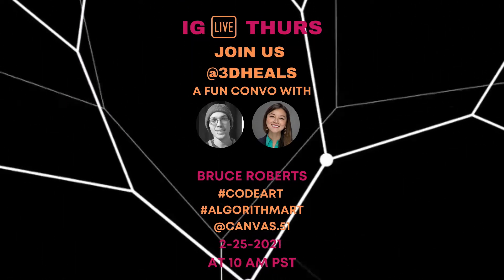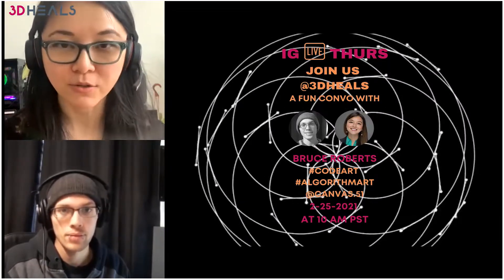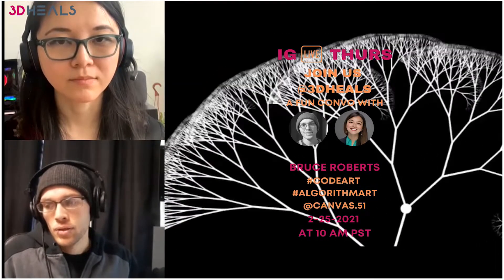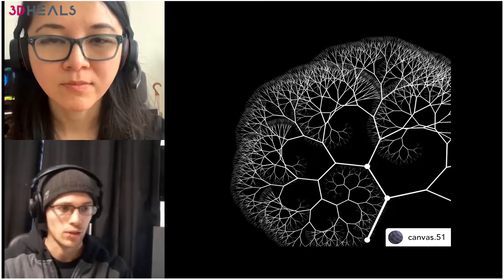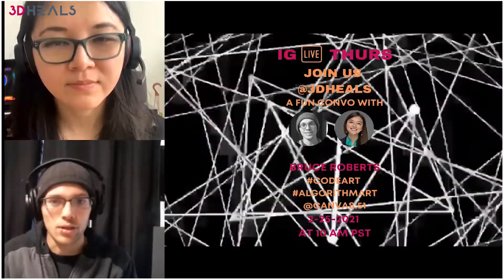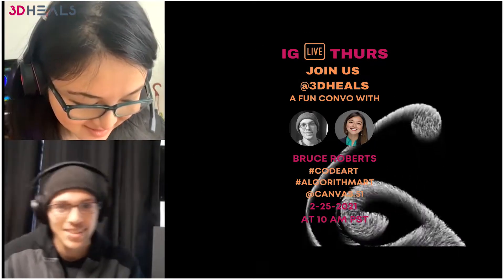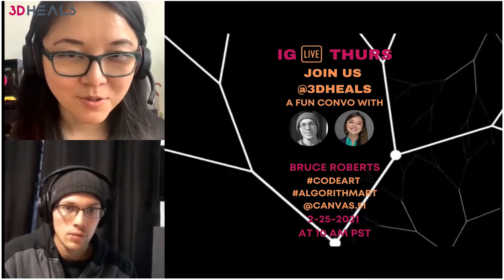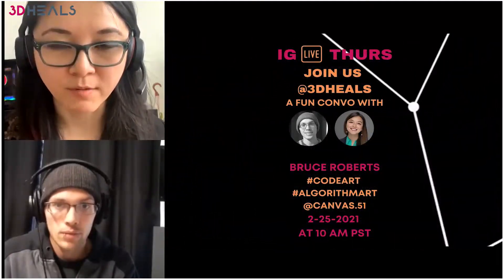with Computer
What is generative art? What is algorithmicart ? What is fractal? How is this related to the world of 3D printing, bioprinting, and 3dHEALS? Join me and our guest Robert Bruce, the young artist behind some very mind-expanding art pieces using computer science and mathematics.

About our guest Bruce Roberts:

"My name is Bruce (the artist behind Instagram @canvas.51) and I am studying engineering. As a kid, I developed a passion for programming and have been doing so as a hobby ever since. Programming is how I express the beauty I see in nature and in mathematics. While I work towards my degree I am exploring my creative side through computer-generated art. I hope my work inspires and reinforces people’s appreciation for the patterns found in nature."